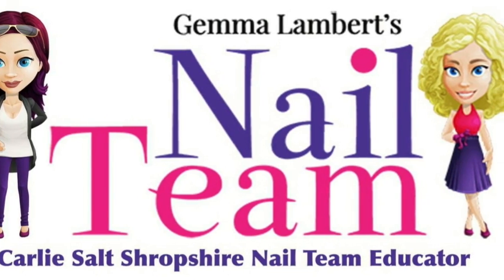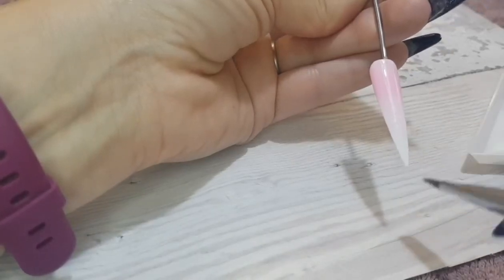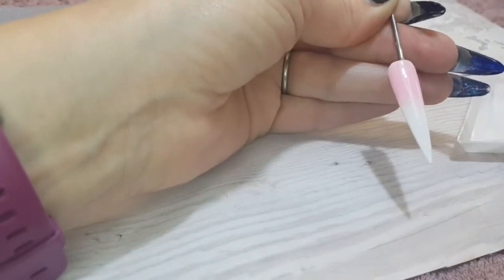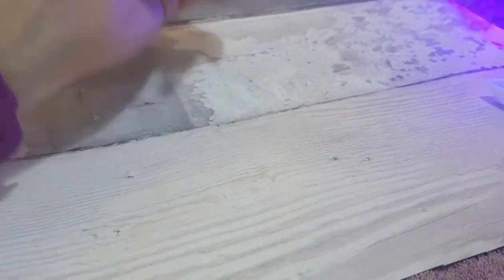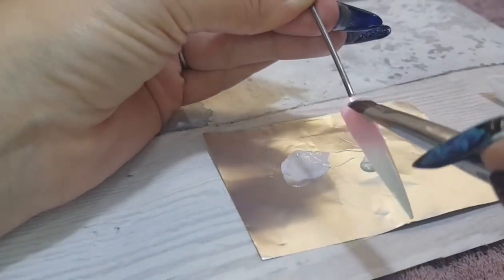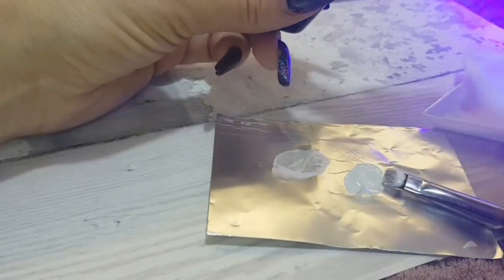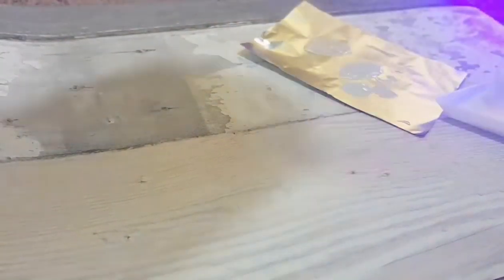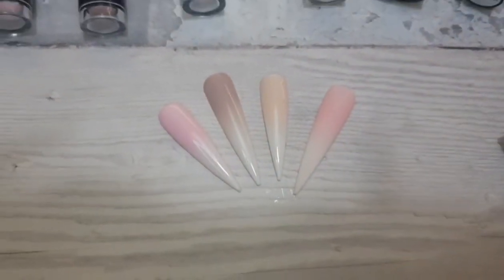Gel Polish Baby Boomer, French Fade